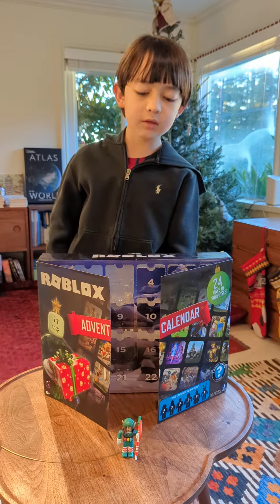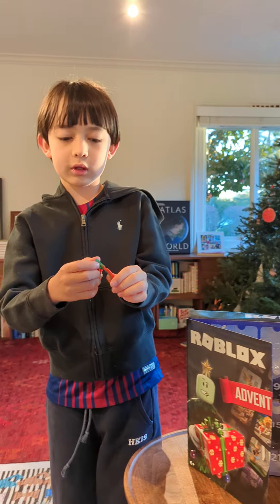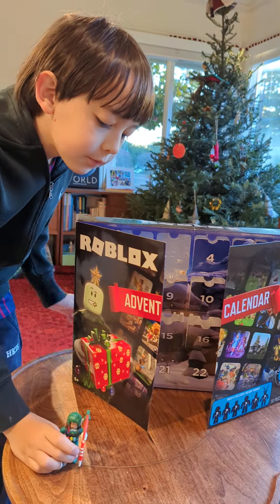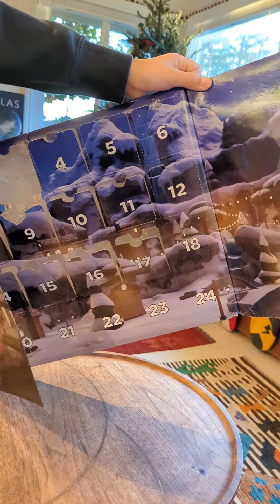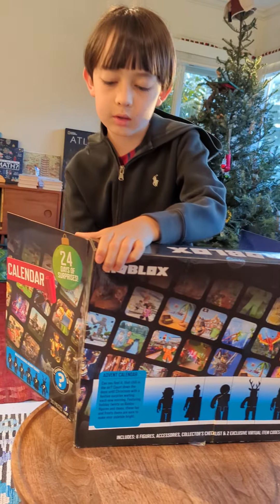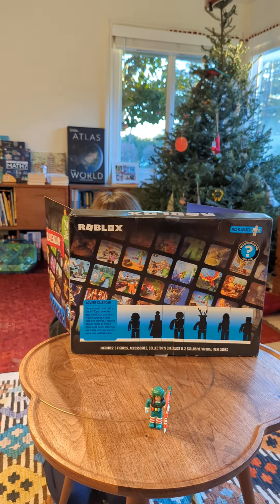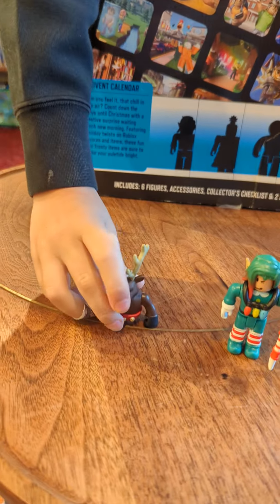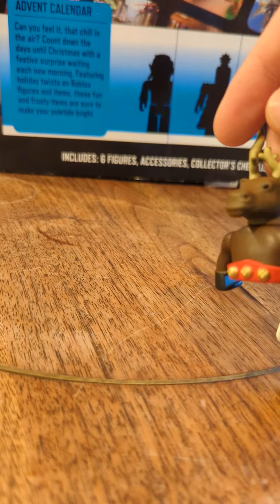Roblox Advent Calendar Opening - Day 18